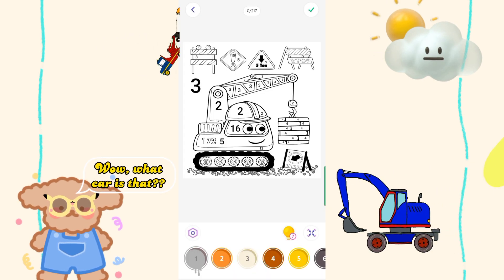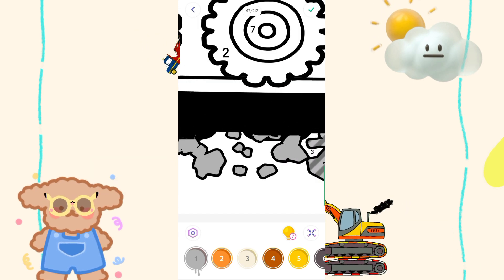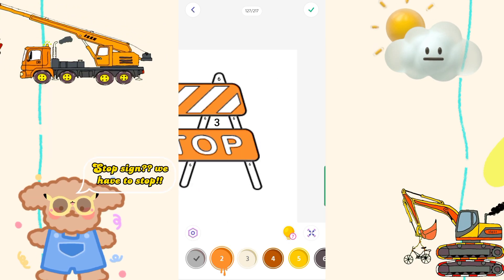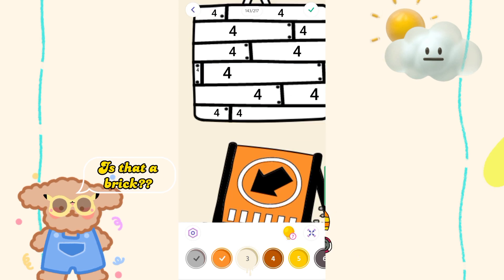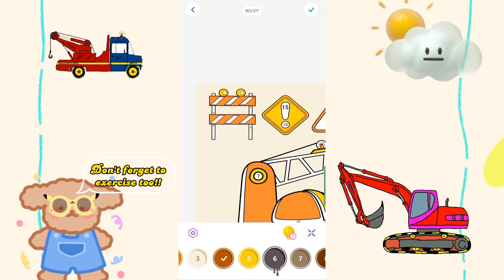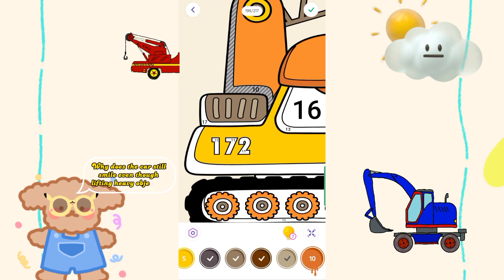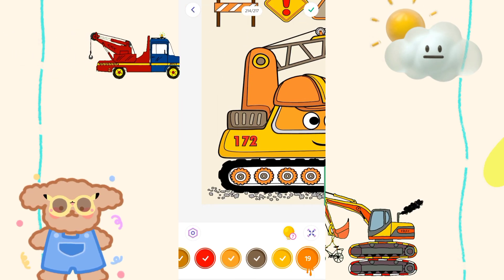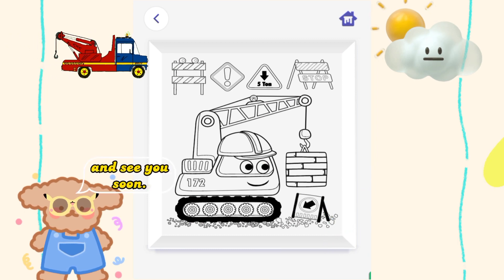Excavator !! Color, Coloring, Coloring by numbers, Coloring animals, Coloring vehicle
Hello everyone !!

Welcome to the special children's channel! Here, we will bring you to a world of fun and creativity through coloring activities. Each video will feature funny and interesting pictures to color. Come join us and feel the joy of coloring and playing!